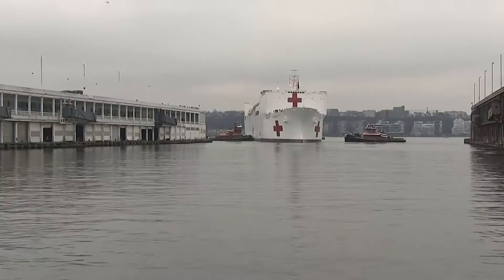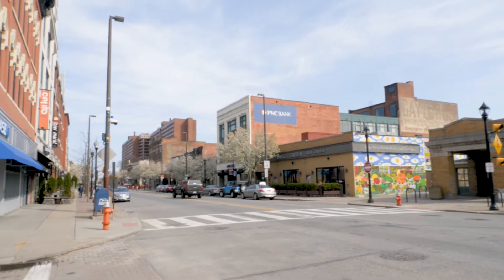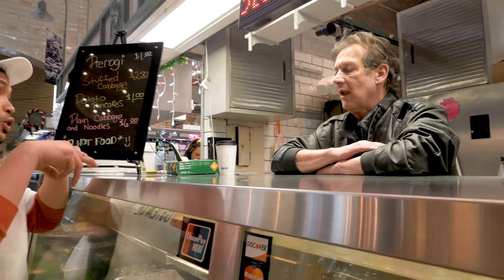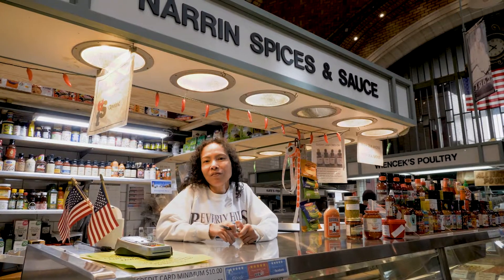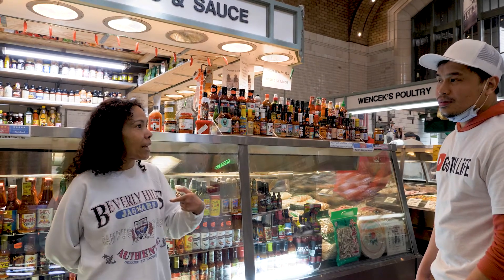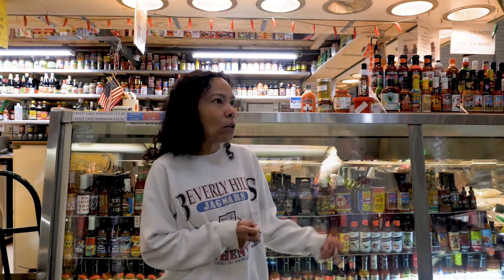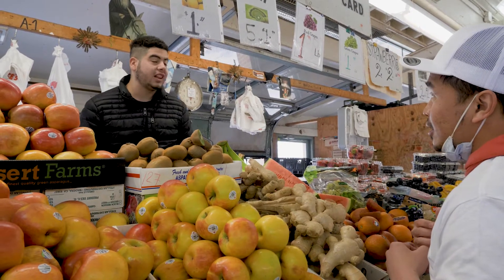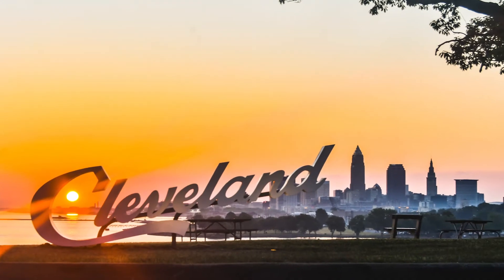Vlog 2: Covid 19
Let's travel a bit and hear what the vendors have to say at West Side Market in Cleveland, Ohio, how they are coping, and what their next steps will be moving forward!